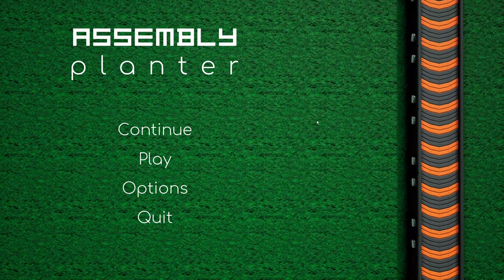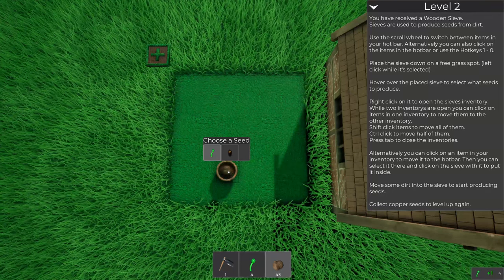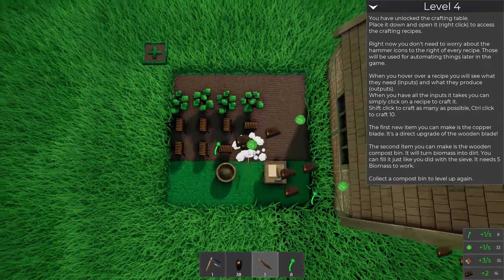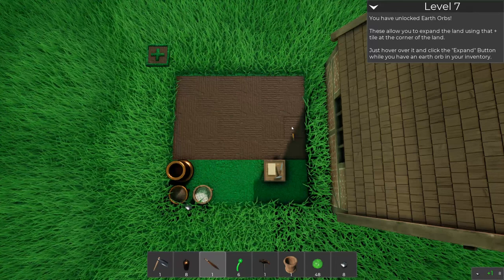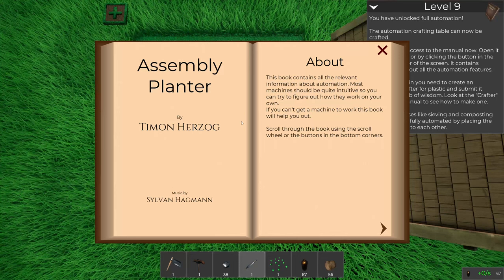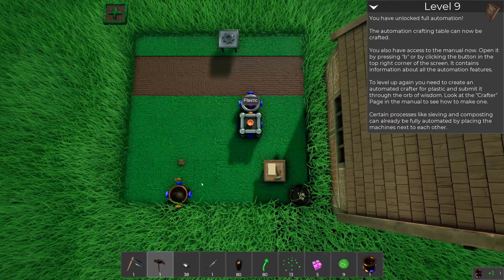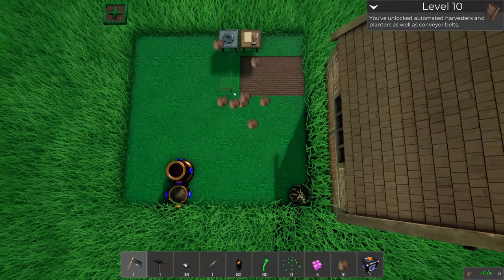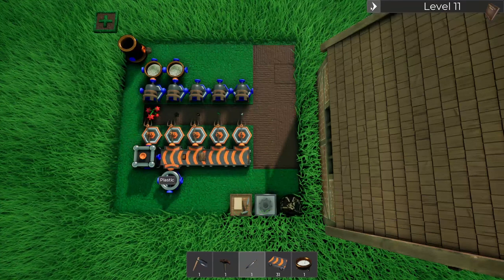A Cute Little Factory Farmer! - Assembly Planter [First Look] - Episode 1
Today we take a first look at a new factory style game called Assembly Planter. In this game you start out manually farming and have to slowly unlock new tech and automate the process! In today's episode we get set up with a small little setup that automates all of the basic resources that we need to get going! Come hang out and let's play Assembly Planter!

A farming / automation game, that allows you to progress from a poor hard-working farmer with just a few old tools to a lazy rich guy that watches his machines do the work for him while he tries to optimize production.